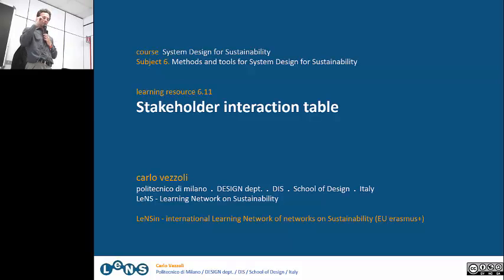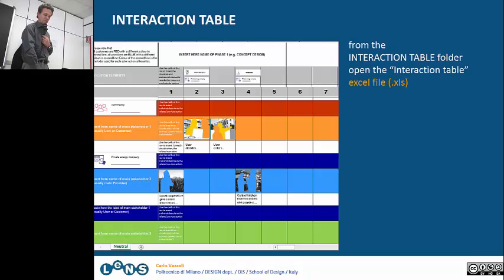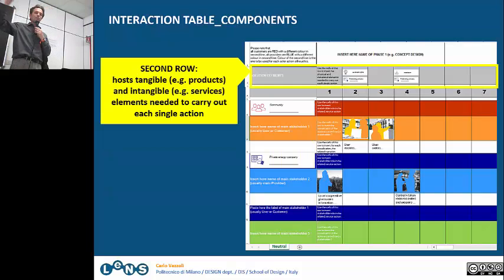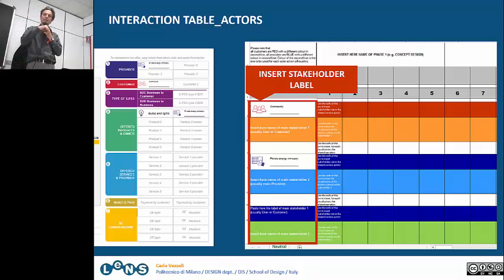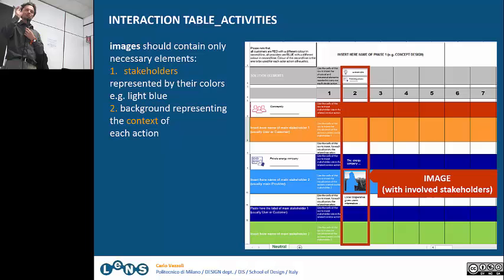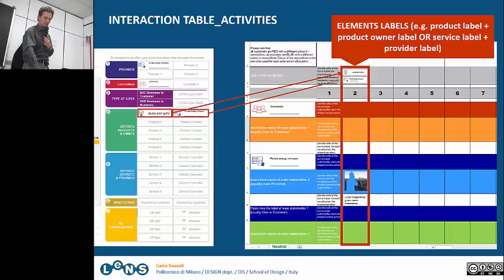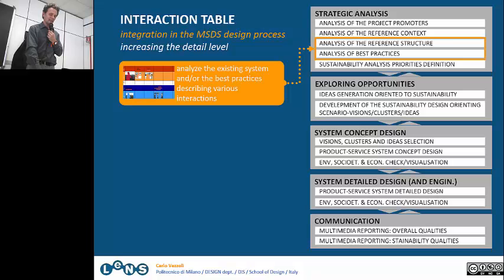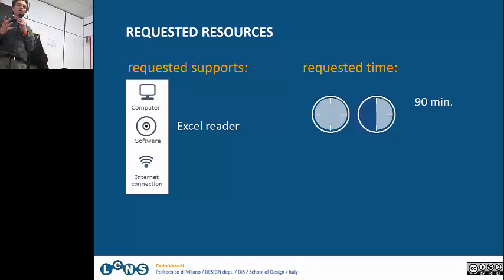6 11 Stakeholder interaction table